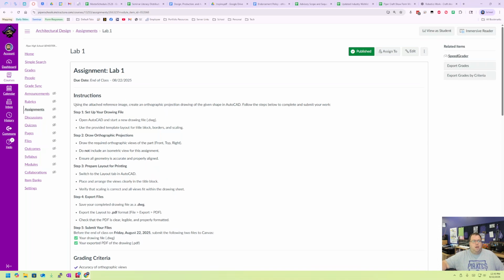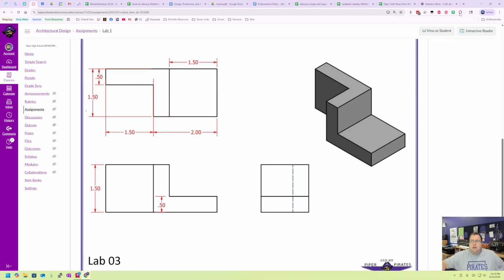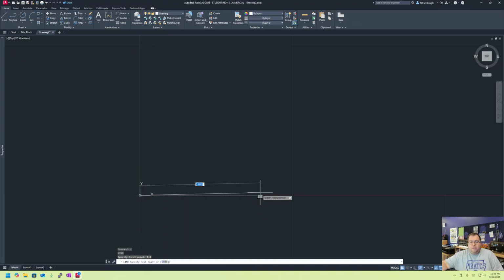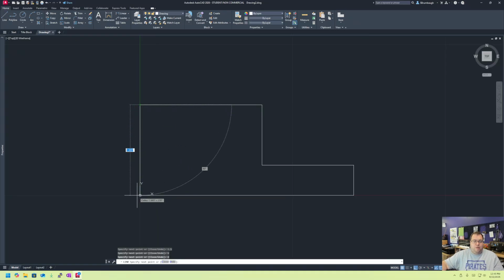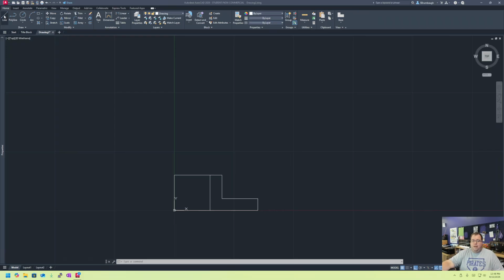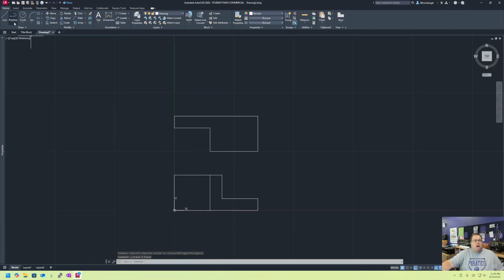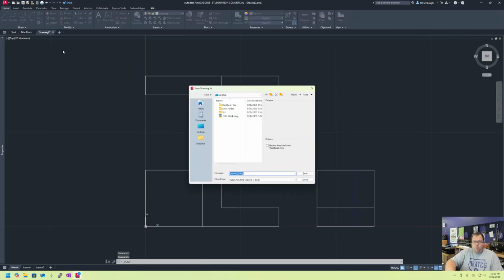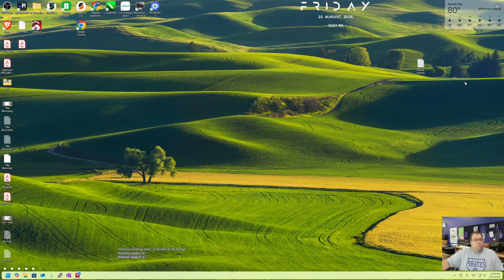CAD Lab 1 2025